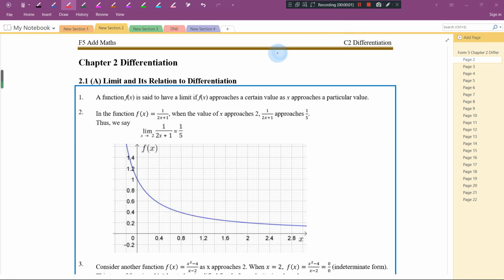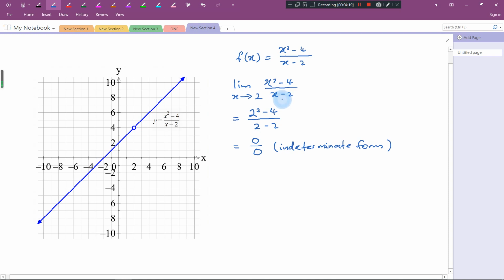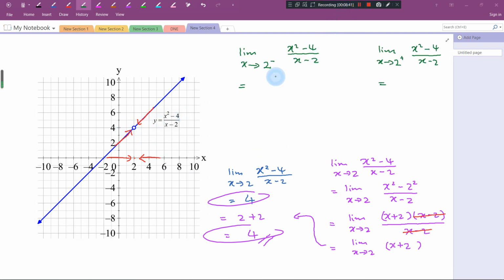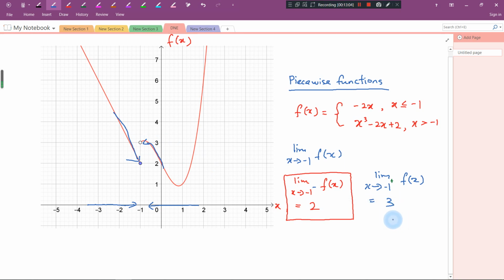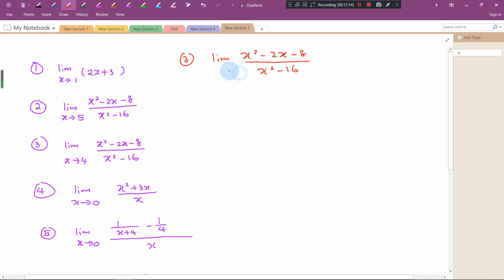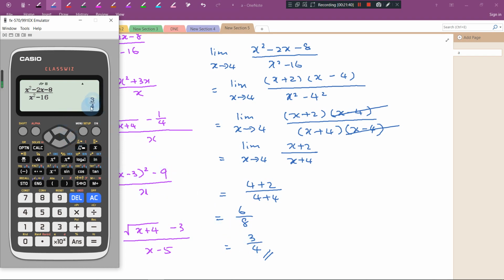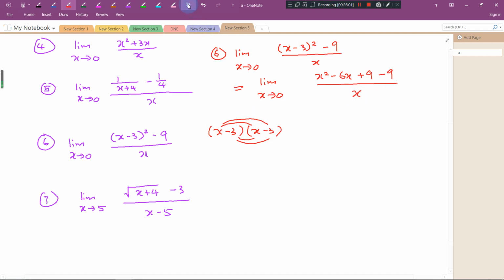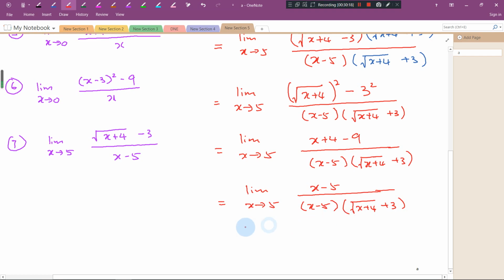KSSM Form 5 Chapter 2 Differentiation (2.1 Limit and its relation to differentiation, part 1)